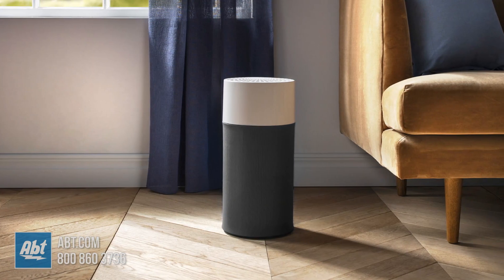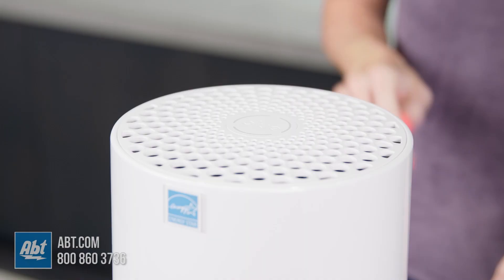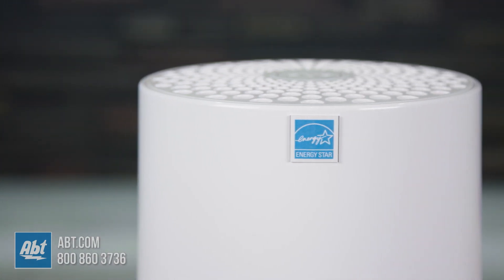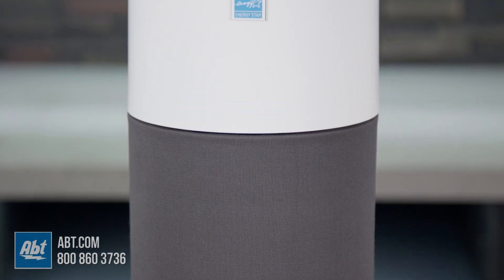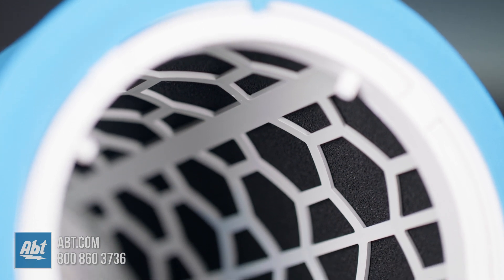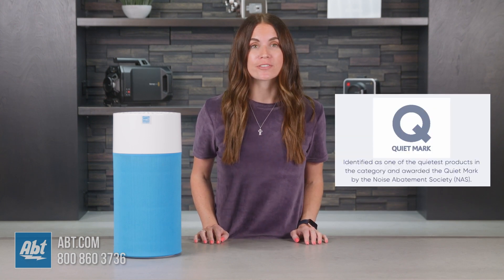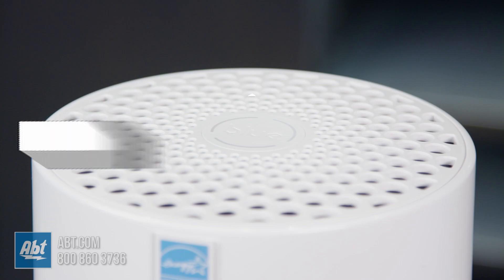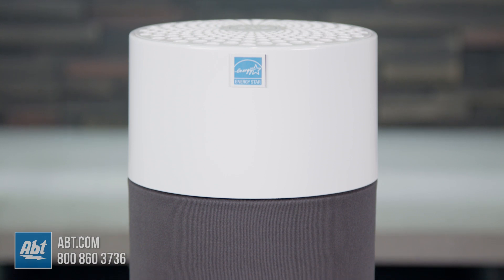Blueair Blue Pure 411 Air Purifier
In this video, we give you a closer look at the Blueair Blue Pure 411 air purifier. This air purifier is made for rooms between 100 and 175 square feet and operates between 17 and 46 decibels so it's extremely quiet. And with its compact design it can fit almost anywhere.